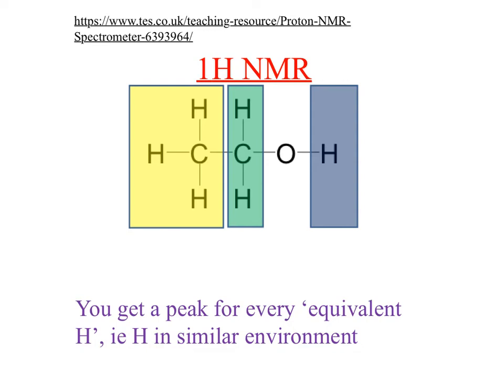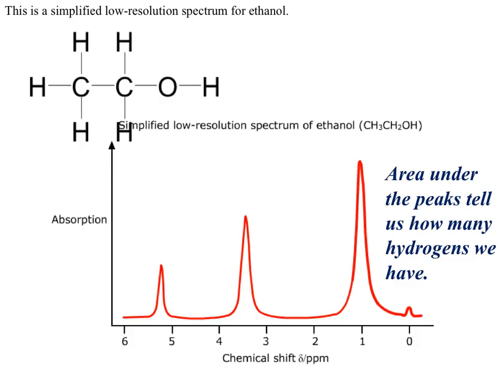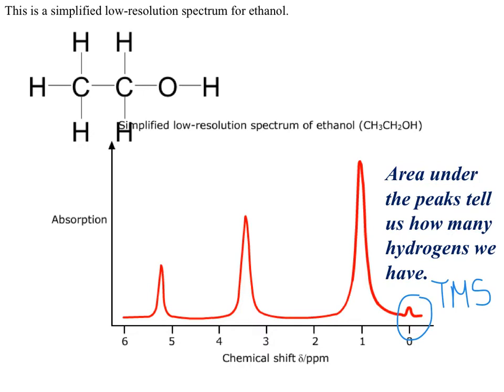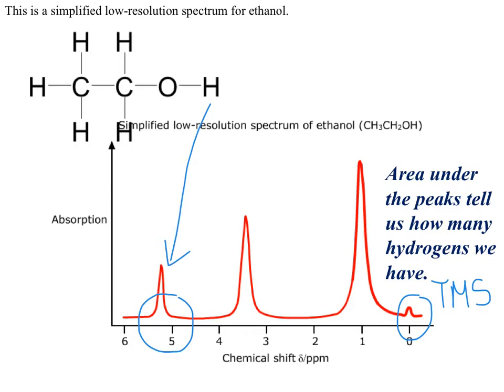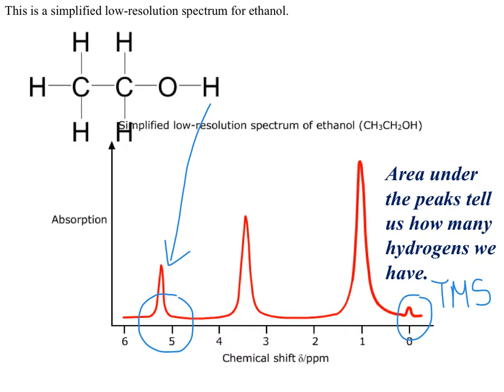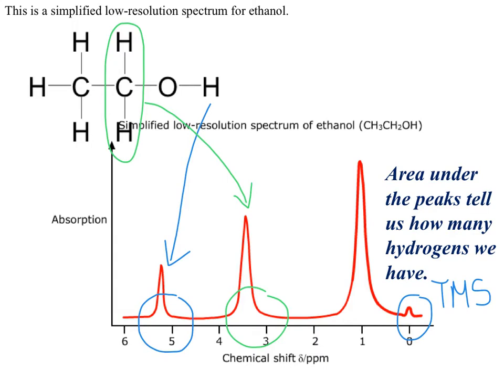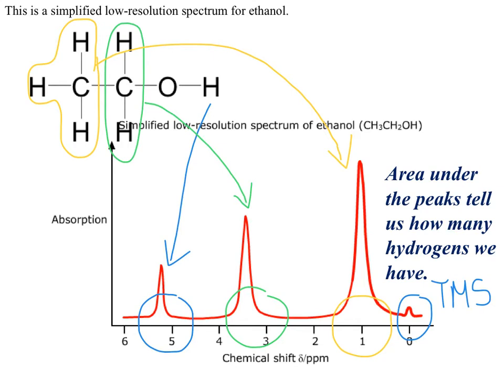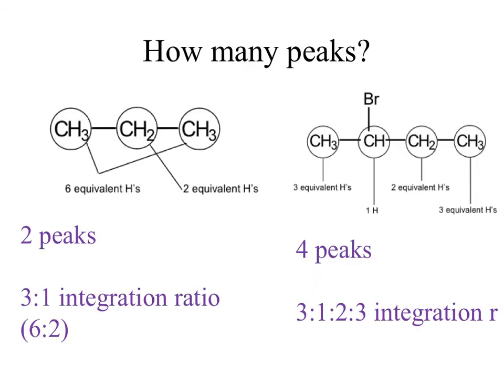Low Resolution nmr spectrum for ethanol